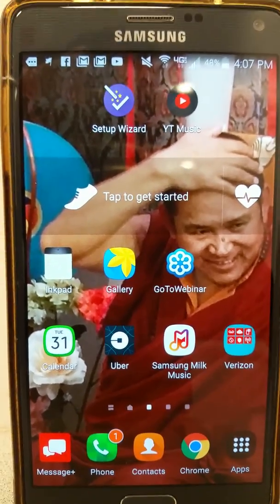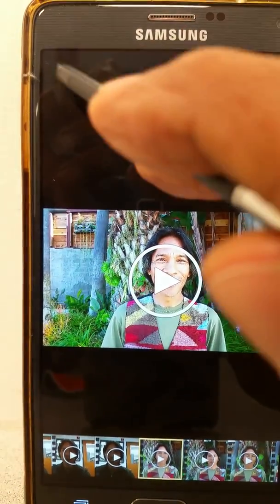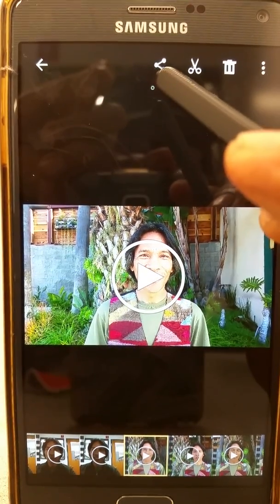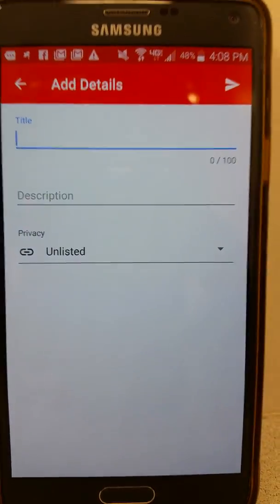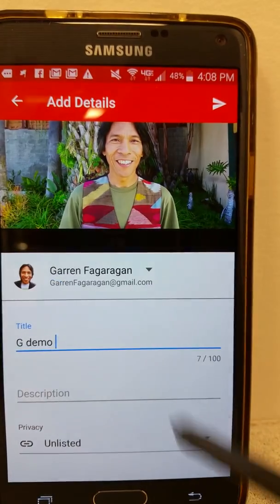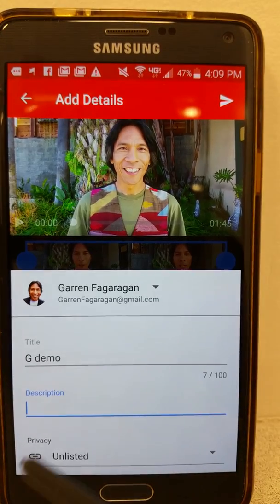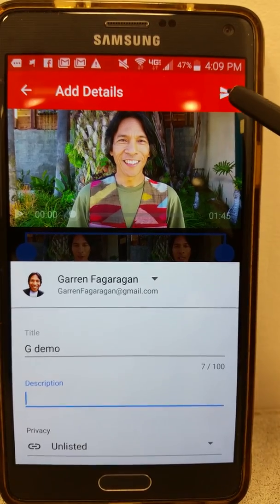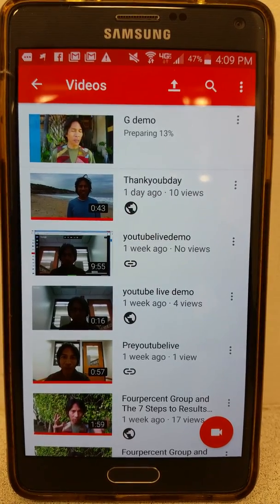How to upload a video to YouTube from an android phone.